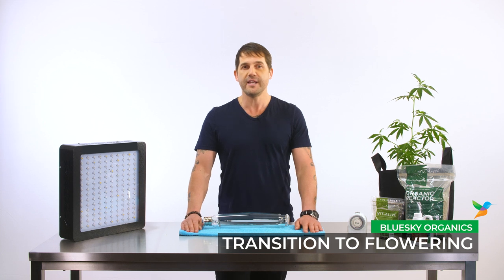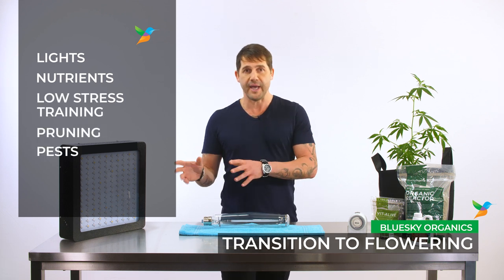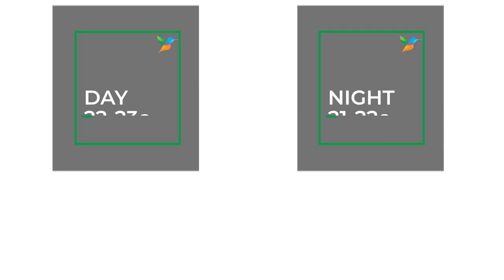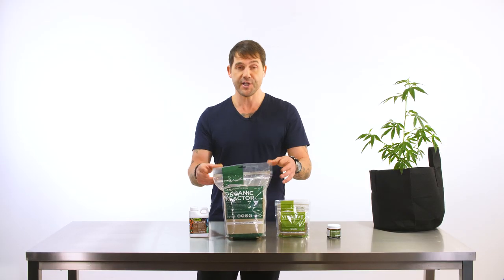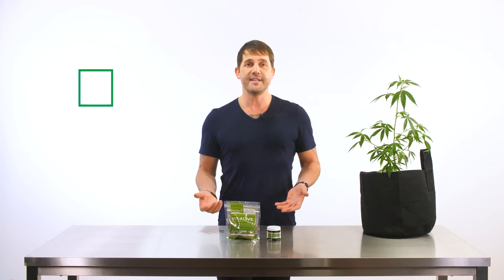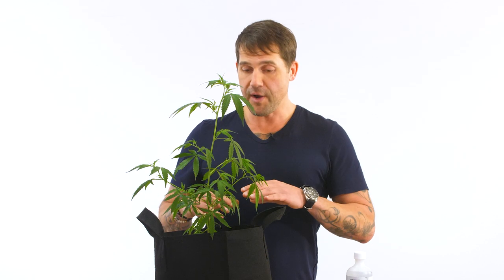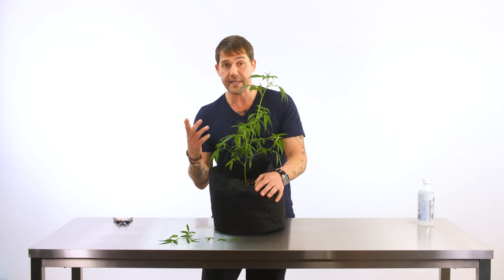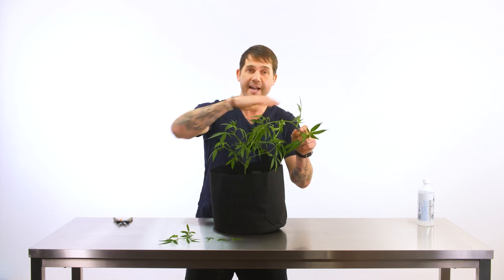Ep 3 - Transition Stage Instructions - Craft Cannabis @ Home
Welcome to the Cannabis Learning Networks beginners guide on how to grow your own organic cannabis at home

In this 5-part video series we cover: Seed Germination and your grow room preparation, the different stages of plant growth, when and how to transition to flowering, bud development and when and how to harvest including drying and curing.

Episode 3 - Transition Stage
In our third episode we dive into the Transition Stage of your Cannabis plants where your plants are transitioning to flowering.

Follow along in series and before long you to will be growing amazing organic bud, at home, just like the pros.

For the easiest complete organic grow system make sure you pick up the Bluesky Organics Craft Kit here before starting

You must be 19-years or older in Canada or 21-years or older in the USA to grow at home.  We don’t include or sell seeds with the kit we recommend.

Happy Growing!